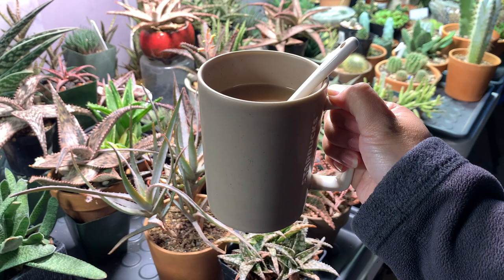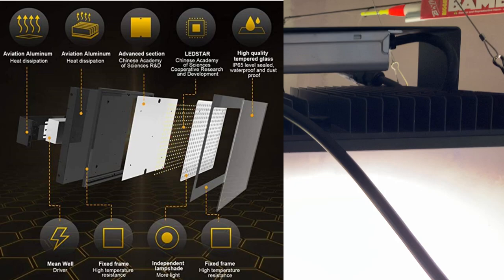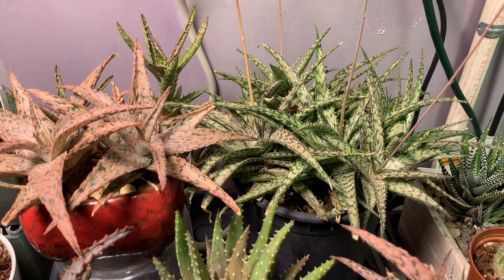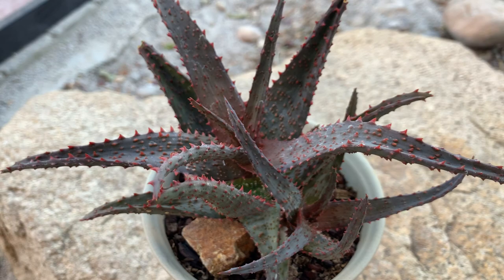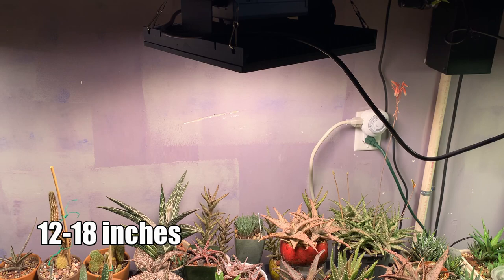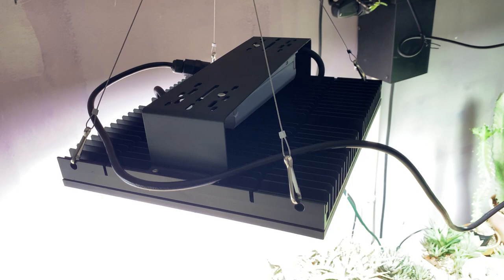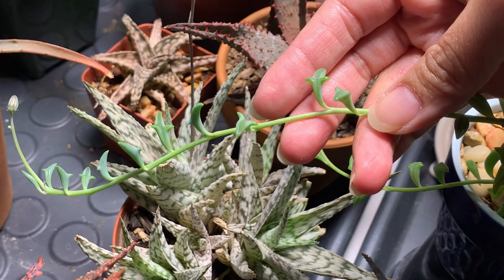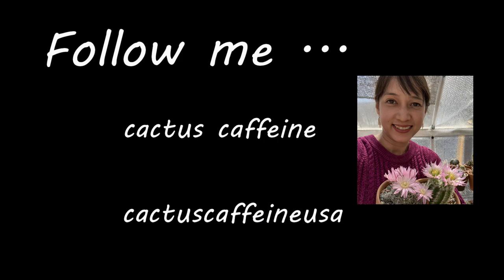My Aloes under a Grow Light (PCCooler) | String of Dolphins Grown under a Grow Light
Is not having enough sunlight preventing you from taking care of aloes? This video shows how my aloes live in a completely dark garage (except for this PCCooler growlight) giving them that artificial sunlight. Growing String of Dolphins under a growlight? See what happens.